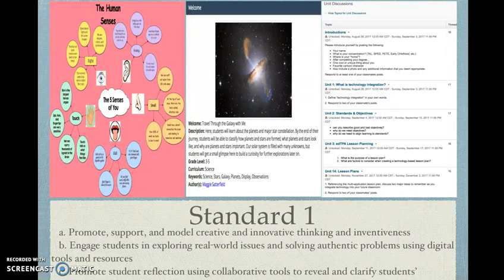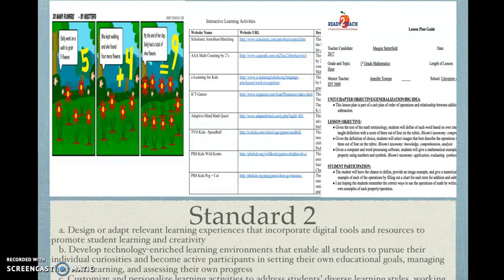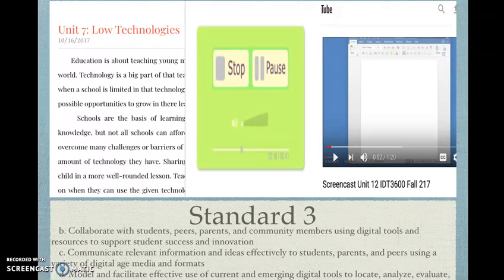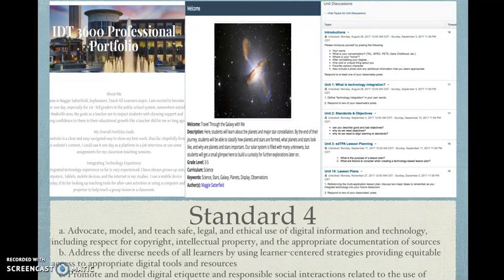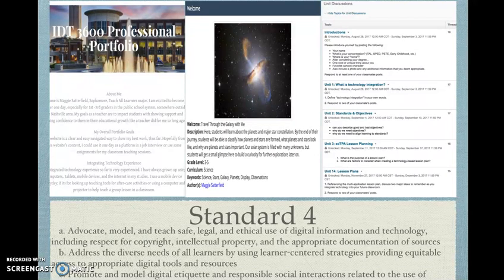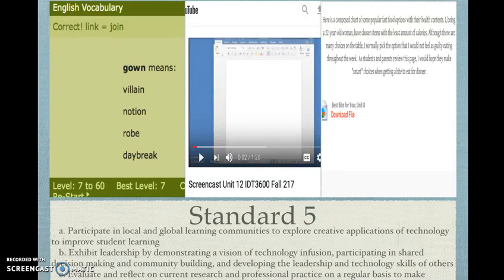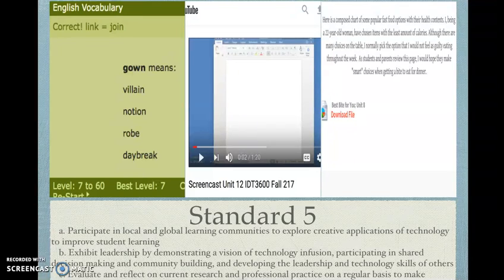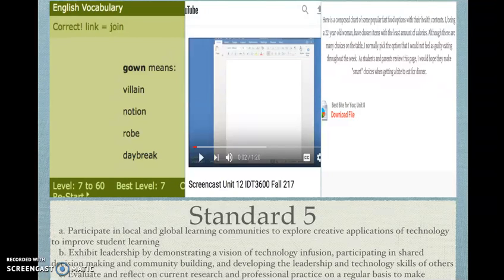Unit 15 Final Reflection Video_MSatterfield